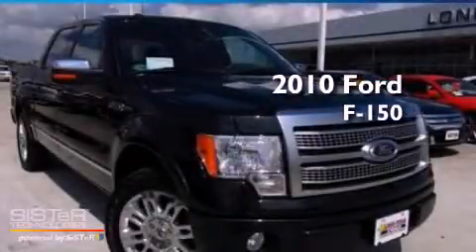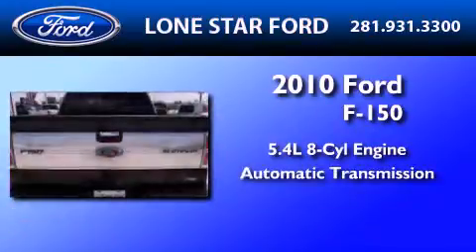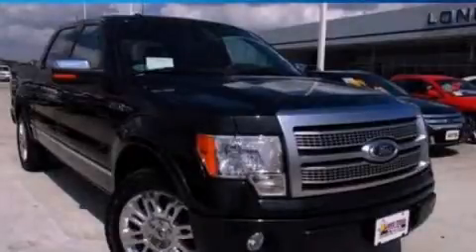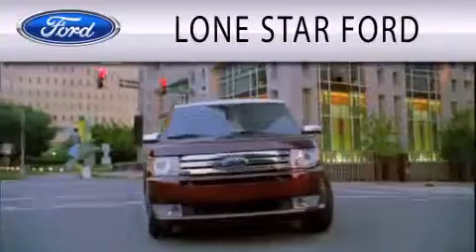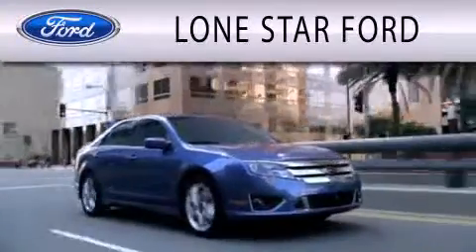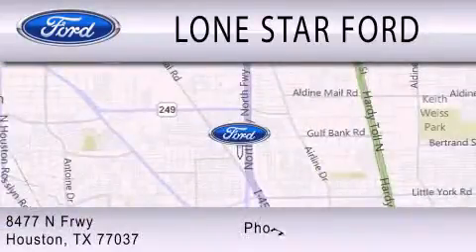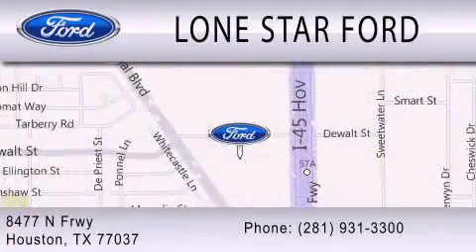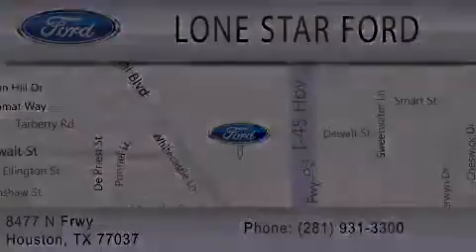2010 FORD F-150 Houston TX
Year : 2010
 Make : FORD
 Model : F-150
 Engine : 5.4L V8
 Trans . : AUTO
 Exterior : BLACK
 Miles : 19,395

 Stock : TAFB78556